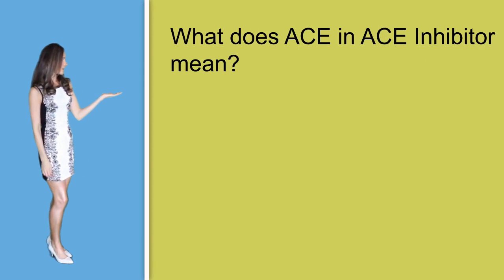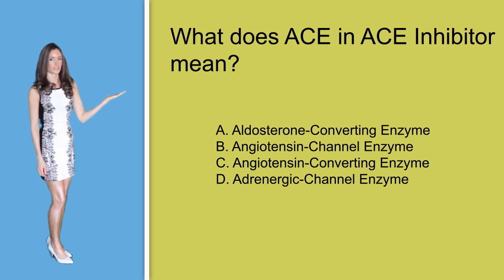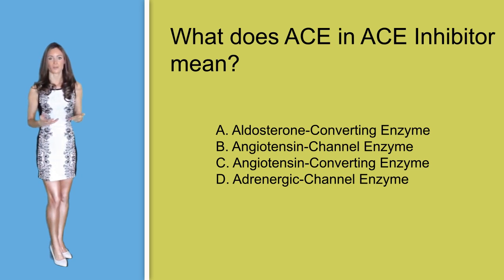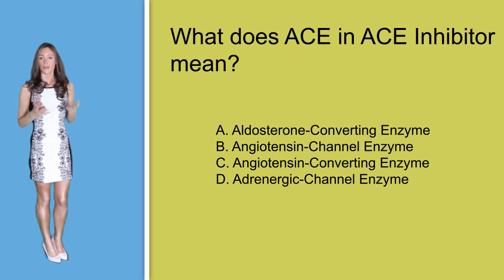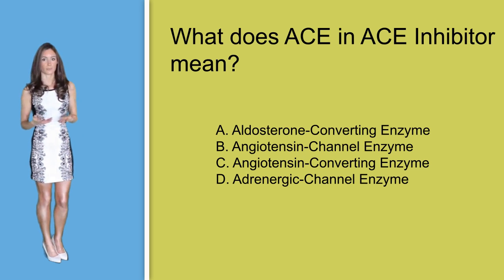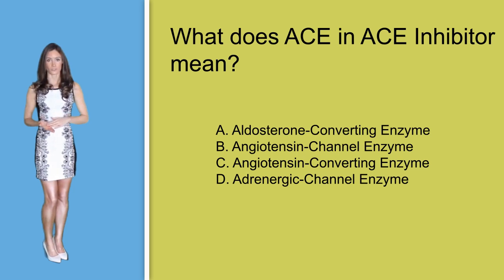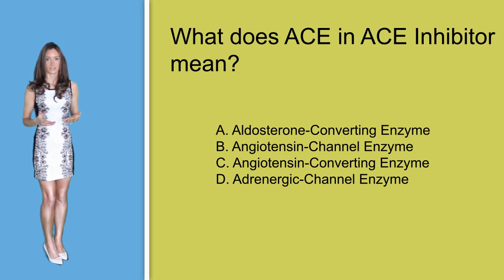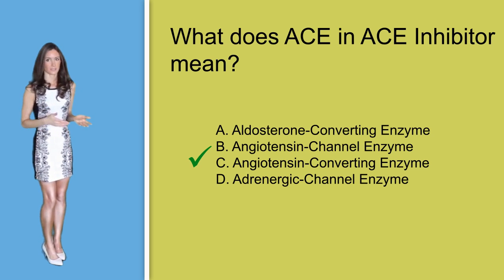NCLEX Question: What does Ace Inhibitor Mean?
xoxo
- Caroline

QUESTION NUMBER 2:

What does ACE in ACE Inhibitor mean?
A. Aldosterone-Converting Enzyme
B. Angiotensin-Channel Enzyme
C. Angiotensin-Converting Enzyme
D. Adrenergic-Channel Enzyme

When you encounter questions like this, hopefully you’ll recall “little prompts” that you created during your studies to arrive at the correct answer.
I remember that an ACE inhibitor works by causing the blood vessels to become enlarged or dilated, and thus causing a reduction in the blood pressure.  SO…I would link this answer mentally first to B or C, because I see the previx “angio”, so I would think of “blood vessels”. Now the correct answer is narrowed down to 2 instead of 4 choices. This is a common medication and one that you might have repeated on numerous occasions to explain to your patients about “how ACE inhibitors work by changing the blood vessels with a converting enzyme.
This works for me, and maybe it will for you also!

The answer is C.   ACE in ACE inhibitor means Angiotensin-Converting Enzyme